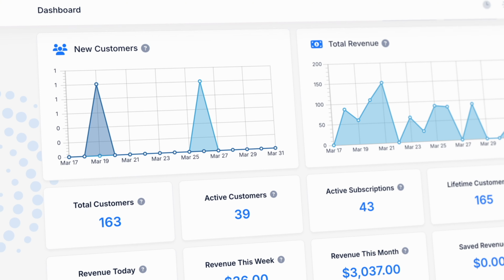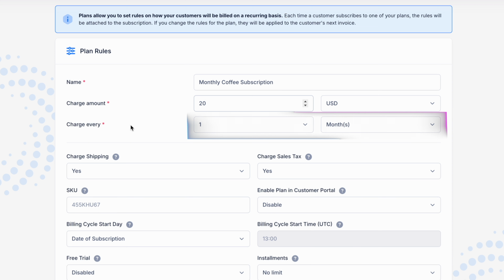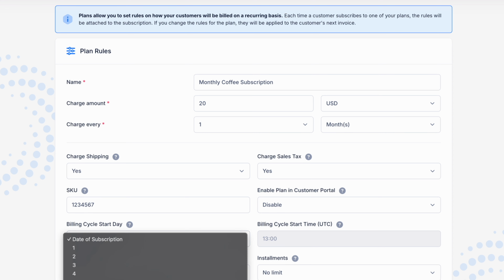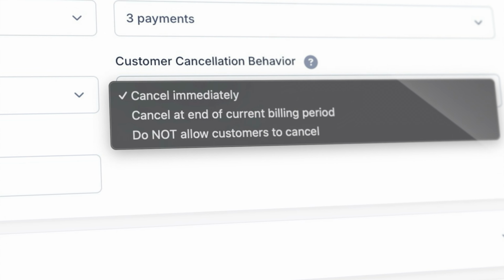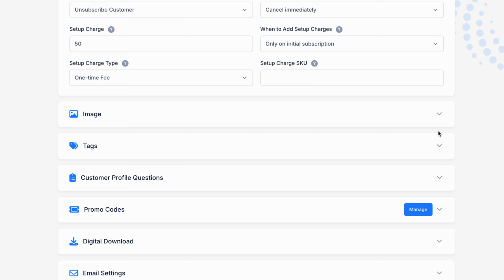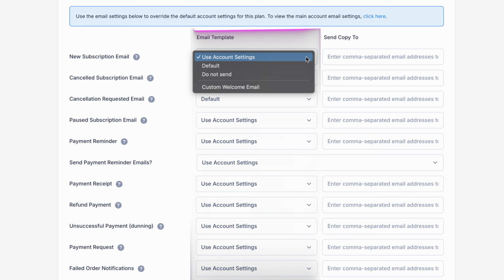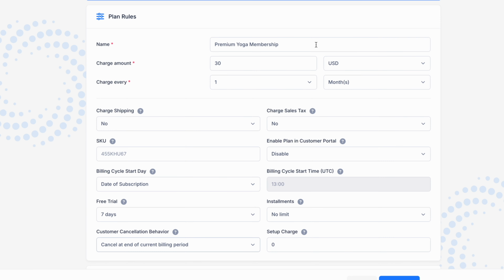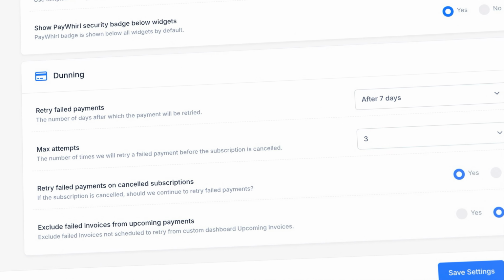Quick Start: Set Up PayWhirl Subscription Plans in Under 10 Minutes (Multi-Platform)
Are You On Shopify?

Want to start selling subscriptions or payment plans with PayWhirl? In this quick-start tutorial, we walk you through every setting you need to create and customize selling plans that fit your business—whether you're offering ongoing memberships, digital services, or product payment plans with installments.

By the end of this video, you’ll know exactly how to:
✔️ Set up flexible subscriptions and installment plans
✔️ Choose billing cycles, free trials, setup charges, and cancellation behavior
✔️ Customize plan emails and visuals for a polished checkout experience

We’ll also go hands-on with two real examples:
— A three-payment photography course plan

And we’ll answer common questions like:
🔧 What happens if a customer misses a payment?
🔁 Can you cancel or modify a plan after it's active?

Whether you're brand new to PayWhirl or just need a refresher, this tutorial will give you everything you need to start building revenue with confidence. And if you ever hit a snag, our US-based support team is always here to help.

Let’s build your first plan—fast.

00:00 Intro
00:32 Walking Through Plan Settings
00:39 Plan Name
00:52 Charge Amount
01:11 Charge Every (Month/Year/Etc)
01:34 Charge Shipping & Sales Tax
01:47 SKU Field
02:04 Billing Cycle Start Day/Time
02:37 Free Trial Periods
02:53 Installment Plans / Payment Plans
03:10 Customer Cancellation Behavior
03:42 Setup Charge
03:54 Setup Charge Settings
04:10 Additional Plan Settings
04:18 Upload An Image
04:34 Tagging Plans
04:44 Customer Profile Questions
04:56 Promo Codes / Discount Codes
05:07 Digital Downloads / File Attachments
05:23 Email Settings and Customization
05:37 Creating An Ongoing Subscription Plan
06:25 Converting Into a Payment Plan
07:08 Common Questions
07:43 Wrapping Up